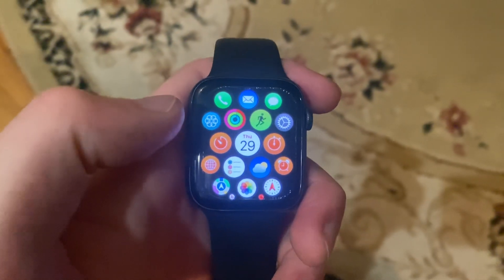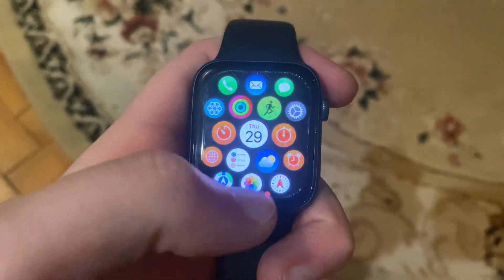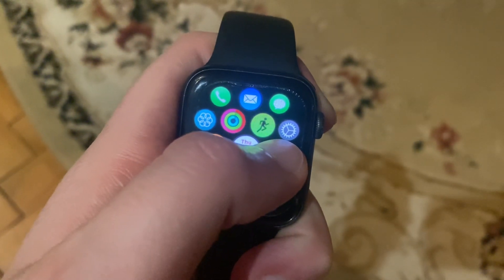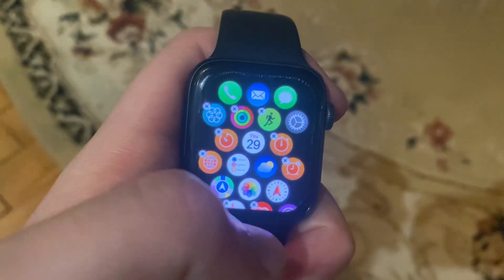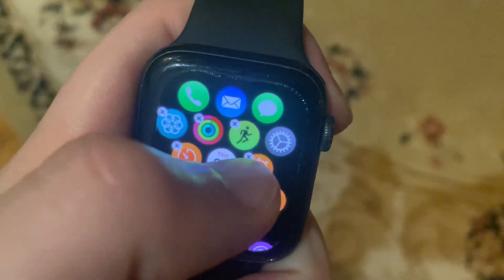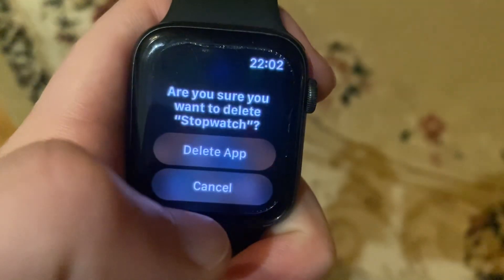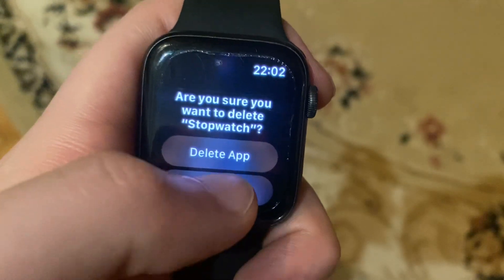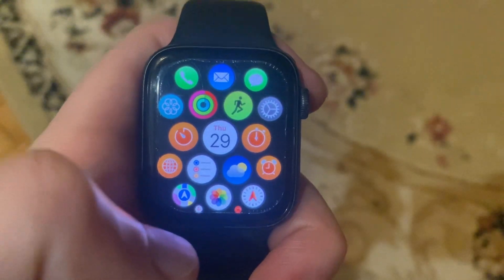How To Delete Apps On Apple Watch